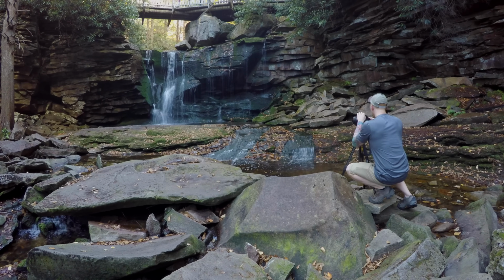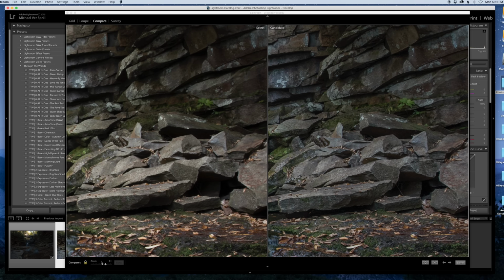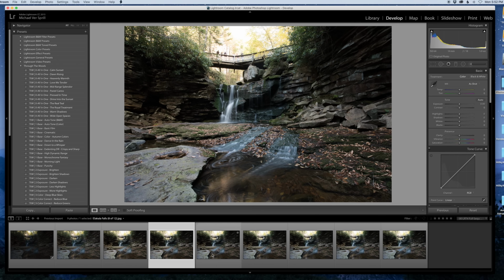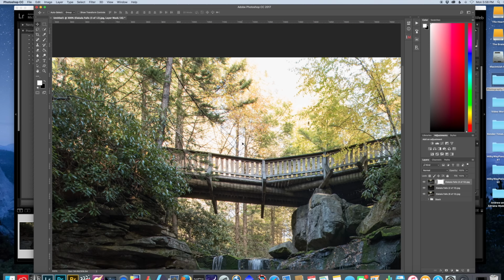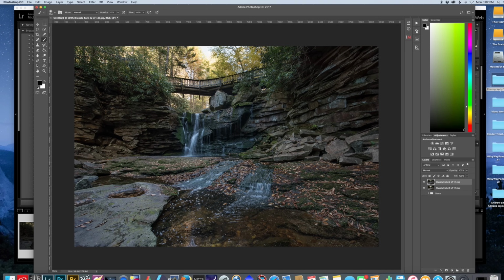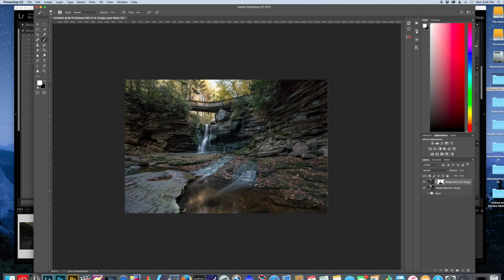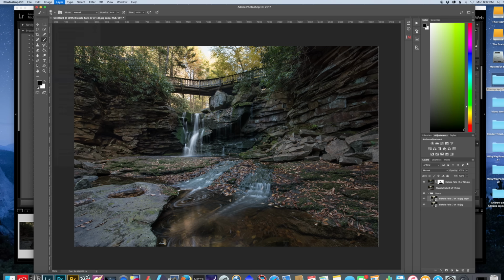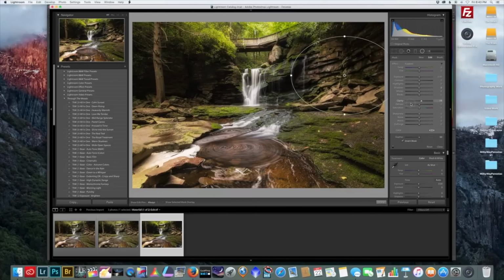Blending Exposures Part 2 - Tips for smooth water without using ND Filters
Learn some alternate methods to create long exposure waterfall photography without using an ND filters or if you don't have a dark enough ND filter.  This video will also show you how to blend short and long exposures together to give you the sharpest image possible!

Gear Used for this shot:
Nikon D810
Tamron 15-30 International
Tamron 15-30 USA
Wonderpana system
10 stop
ND 8

MORE GREAT GEAR I USE AND RECOMMEND:
Nikon 14-24
Nikon 50 1.8g
Nikon 85 1.8g
Ruggard 45 Bag
Ruggard 65 Bag